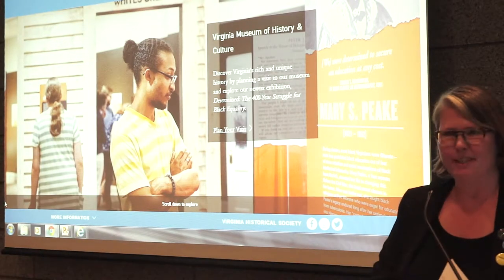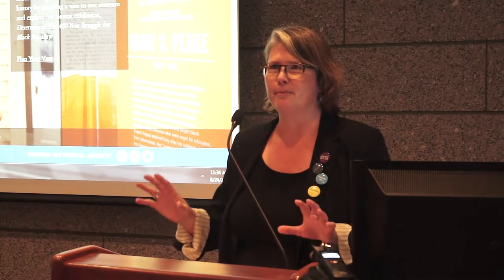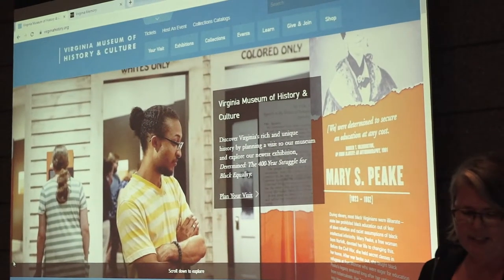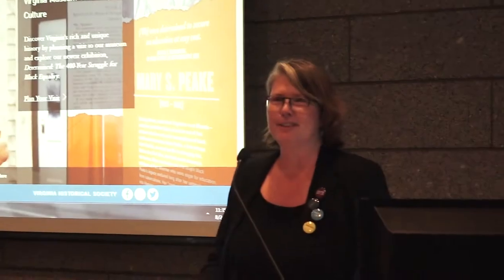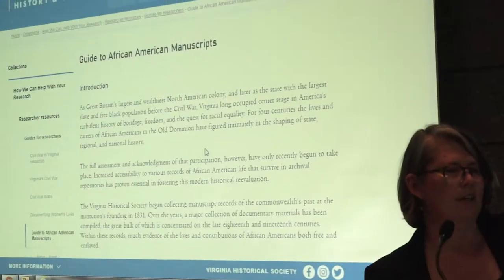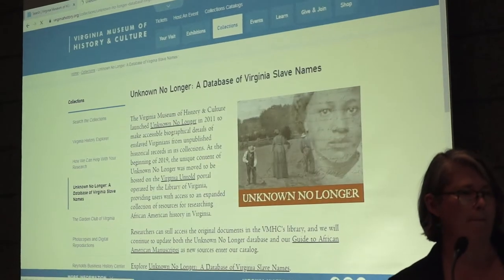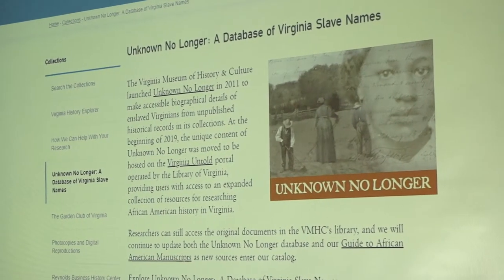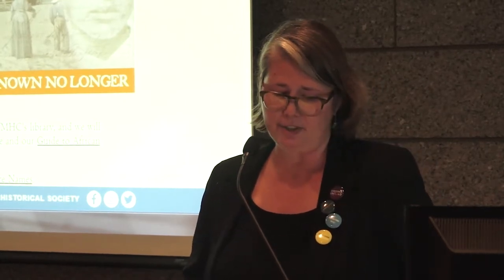Part 6 - Unknown No Longer - Transcribe 5 Year Celebration - 2019 Aug. 24 - Richmond, Virginia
"Unknown No Longer and VaUntold: Shared Stories."   Paige Newman, an assistant archivist at the Virginia Museum of History and Culture, discussed the VMHC's efforts to increase access to their documents that contain African American history and how their collection helps to fill-in the stories of material held by the Library of Virginia.

From event description, "Help Us Celebrate Our Transcribe-aversary

Saturday, August 24, 2019 | 10:00 AM–2:00 PM
Library of Virginia Lobby & Conference Rooms

All participants in the Library of Virginia's Making History: Transcribe project are invited to join us for a day of archival insights, tips on reading old handwriting, and information about the Virginia Untold Collection, including documents from the Virginia Museum of History and Culture’s Unknown No Longer project. Coffee and lunch are provided--and birthday cake too! These hours can be counted as community service through the HandsOn platform.

Making History: Transcribe invites the public to help enhance access to collections documenting more than 400 years of Virginia history, people, and culture. Volunteers transcribe pages—mostly handwritten—by reading text and typing it into digital form to make our collections more visible, accessible, and searchable. "